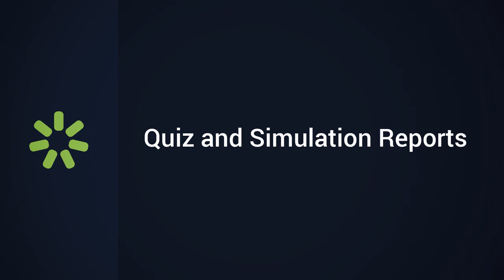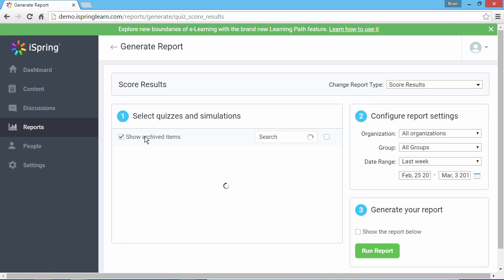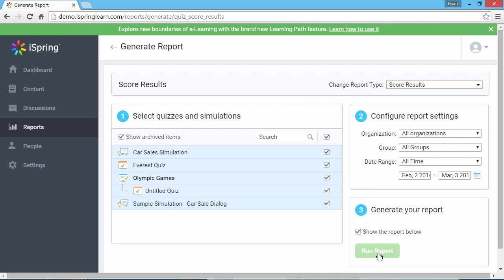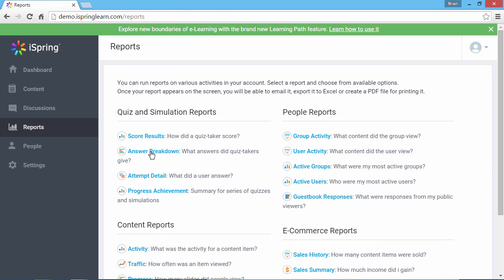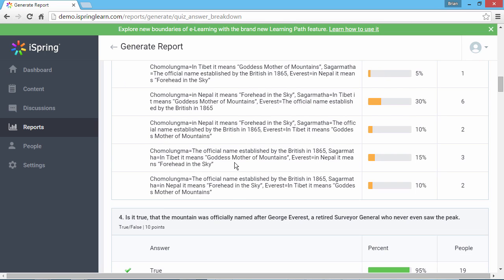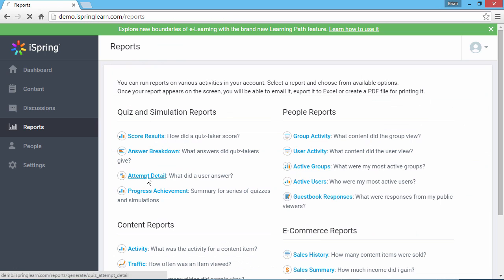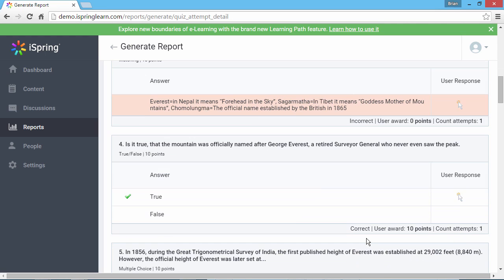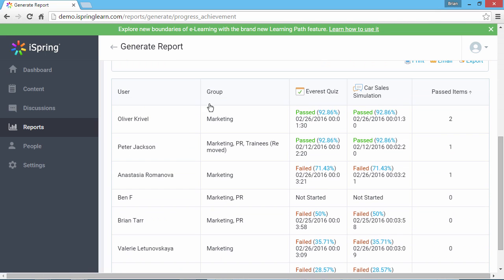Quiz and Simulation Reports in iSpring Learn LMS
Leverage detailed reports on quiz and simulation results in iSpring Learn LMS.

Score Results - 0:22
Answer Breakdown - 1:13
Attempt Detail - 1:55
Progress Achievement - 2:23